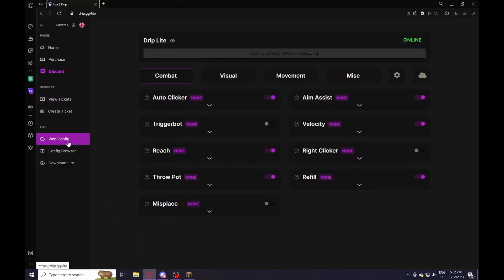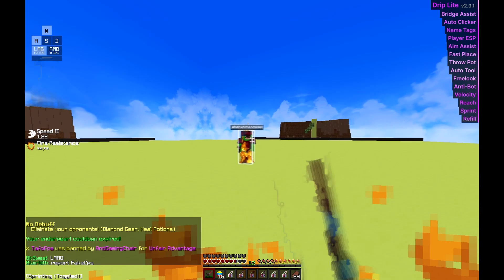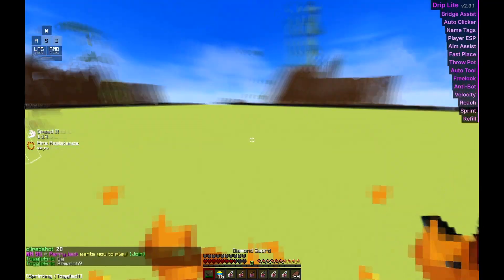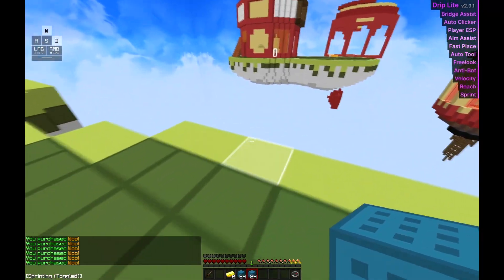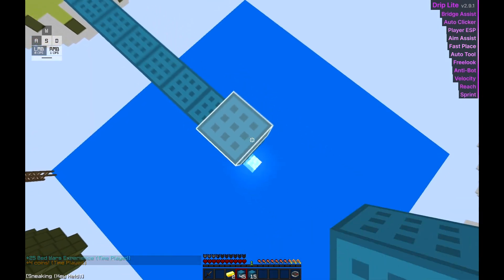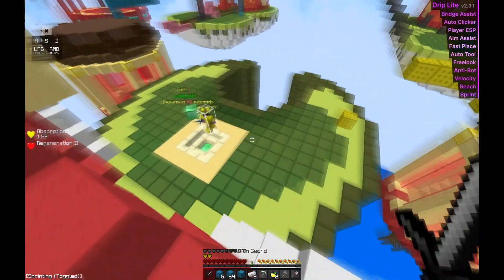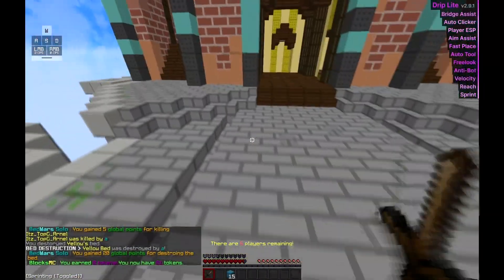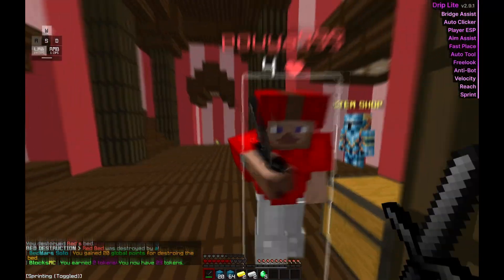The best endgame ghost client - Drip Lite.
Check out the Drip family of products for all your competitive Minecraft needs. With some of the most undetectable cheats on the market, Drip aims to be your #1 choice when it comes to dominating in Minecraft.

Drip supports all the latest PvP clients including Lunar Client, Badlion Client, CheatBreaker, and PvPLounge Client. Drip also supports a variety of Minecraft versions.

Since 2017, Drip has been paving the way for Minecraft cheats. With products ranging from blatant to undetectable-- Drip has you covered.

for more payment methods and to be able to refund!